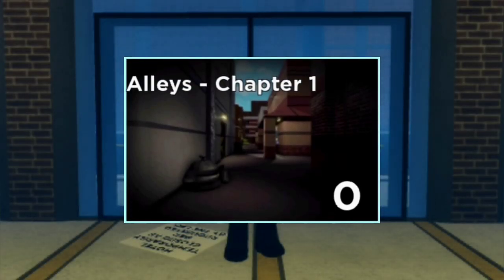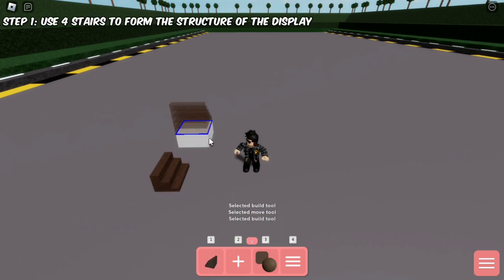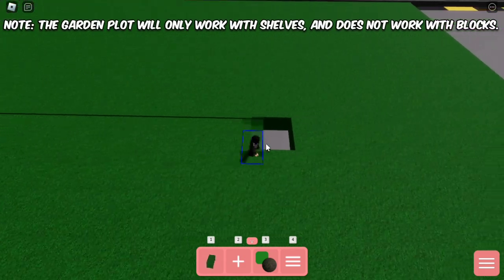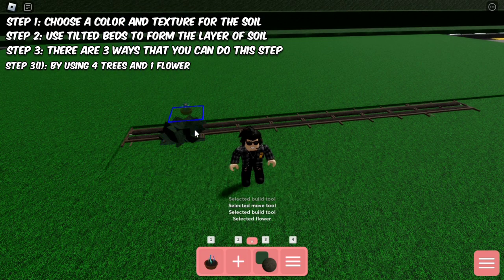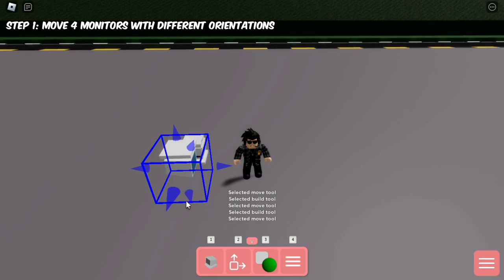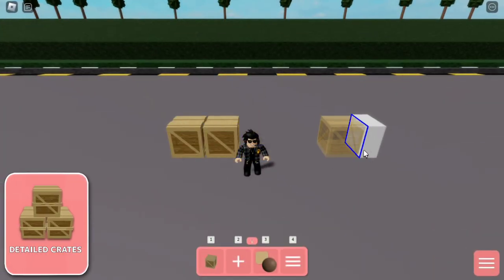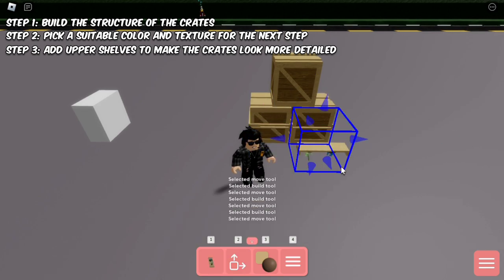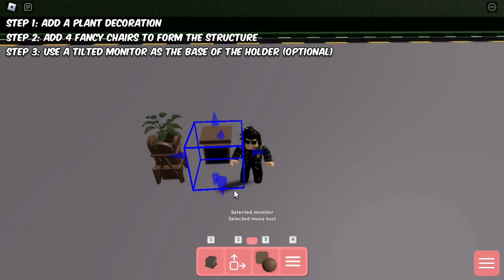5 GARDEN TRICKS You SHOULD Use For Your PIGGY BUILD MODE MAPS! (Roblox Piggy Tips & Tricks)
In this video, I will be showing you 5 GARDEN TRICKS that you can use for your PIGGY BUILD MODE MAPS!!

🔥THIS FEATURE Might Be ADDED in the NEXT PIGGY BUILD MODE UPDATE! (Undo & Redo Features) - Roblox

Credits:
Trick 1: @Jerple
Trick 2: @TheMinionPlaysYT
Trick 3: @gryefelliex2059
Trick 4: Crate designs inspired from @gryefelliex2059
Trick 5: @TheMinionPlaysYT

Timestamps:
0:00 - Introduction to the Garden Decorations
0:14 - Trick 1 (Plant Display)
0:33 - Trick 2 (Garden Plot)
1:05 - Trick 3 (Flower Stand)
1:29 - Trick 4 (Detailed Crates)
1:50 - Trick 5 (Plant Holder)

Track - Infraction- Not The Only One